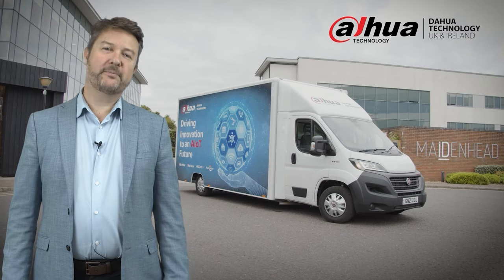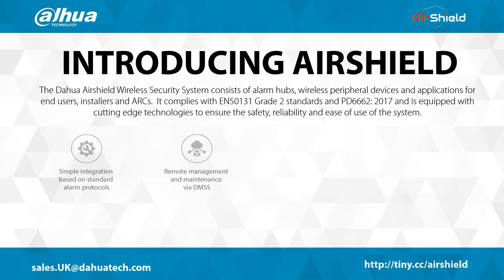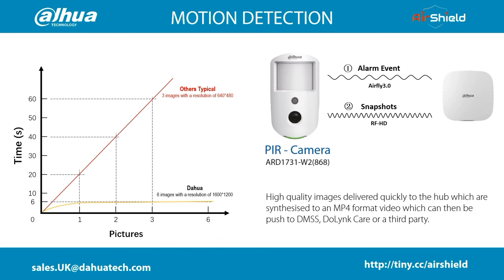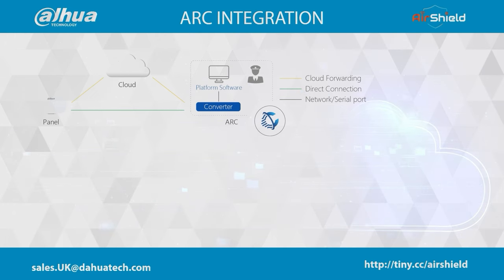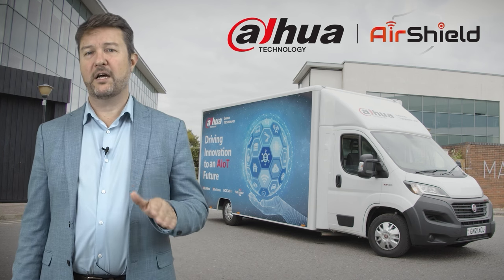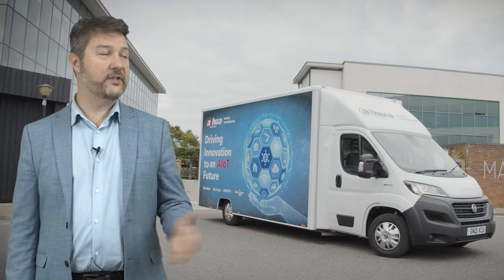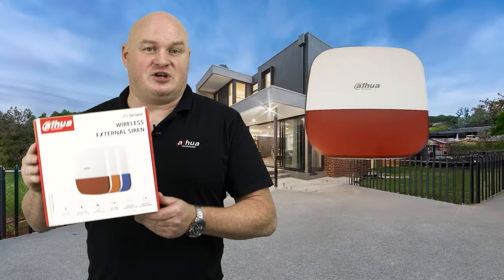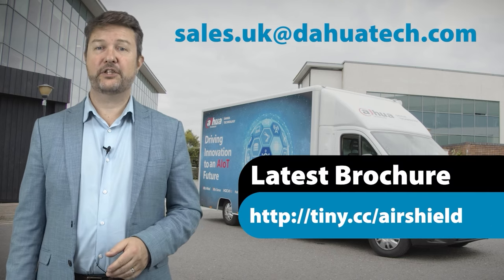🛡️Dahua AirShield Webinar : UK & Ireland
The AirShield Wireless Security System by Dahua Technology offers a comprehensive array of wireless peripheral devices and applications designed for both homes and commercial spaces. Compliant with EN50131 Grade-2 standards, it ensures safety and reliability, integrating easily with CCTV and video intercom systems.

Utilising technologies like Airfly 3.0, RF-HD, and Cloud services, it offers stable communication, high-resolution image transmission, and efficient alarm monitoring through DMSS for end-users, DoLynk Care for installers, and Converter for ARCs.

From detectors like PIR, motion, glass break, smoke, and water leak to panic buttons, keypads, and sirens (internal and external), the system's diverse range covers various security needs. It even features devices like repeaters to extend communication range.

The system's versatility allows integration with indoor monitors and NVR/XVR systems, enabling seamless interaction and information exchange without additional wiring. Moreover, its compatibility with ARC platforms via protocols like SIA DC-09 or Converter facilitates remote management and event forwarding.

Overall, the AirShield Wireless Security System by Dahua Technology presents a robust, user-friendly, and adaptable security solution equipped with cutting-edge technology and diverse functionalities to ensure comprehensive protection.